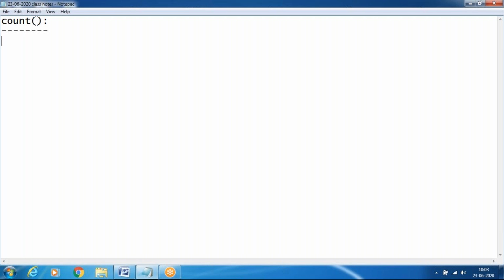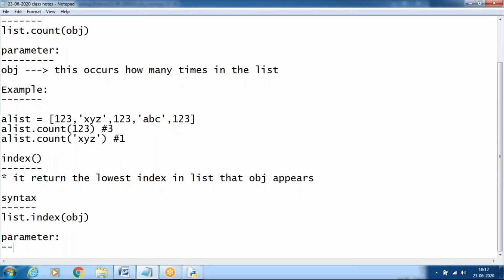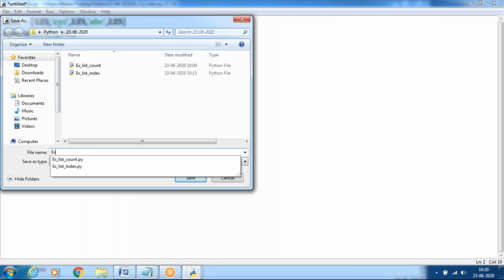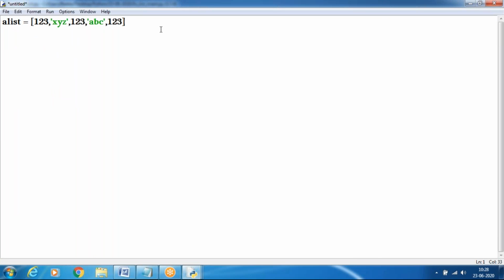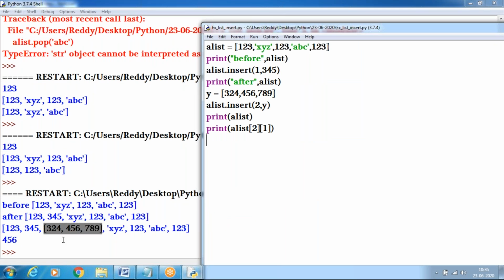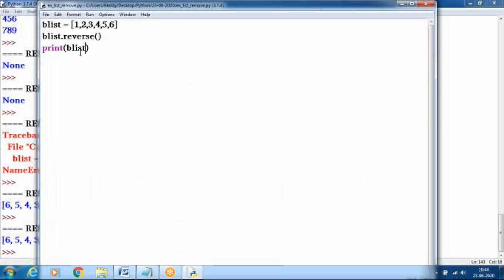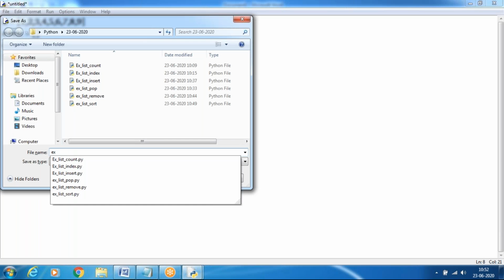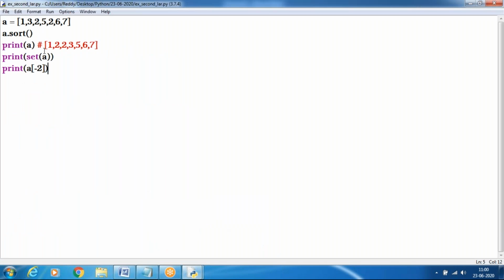# list functions in python